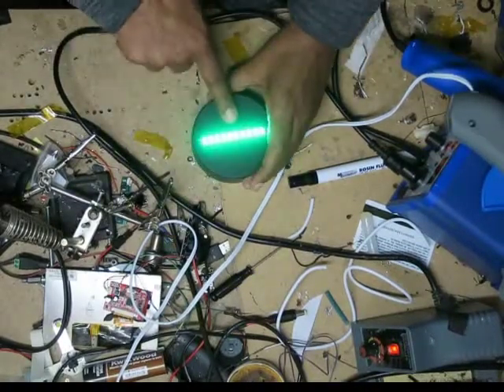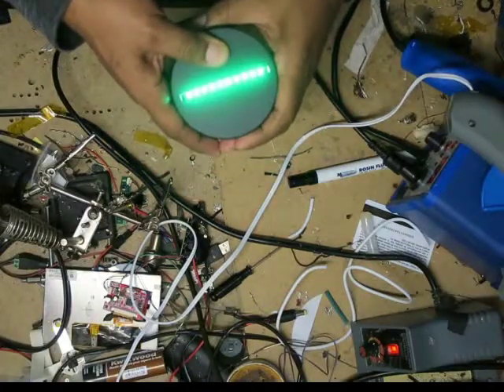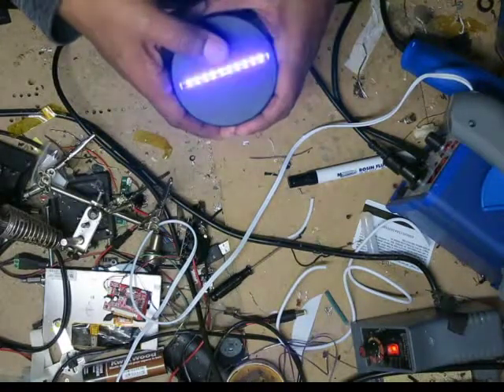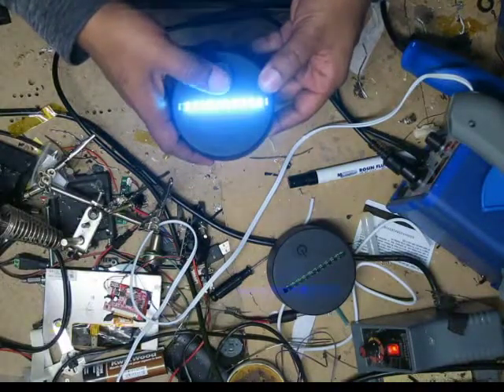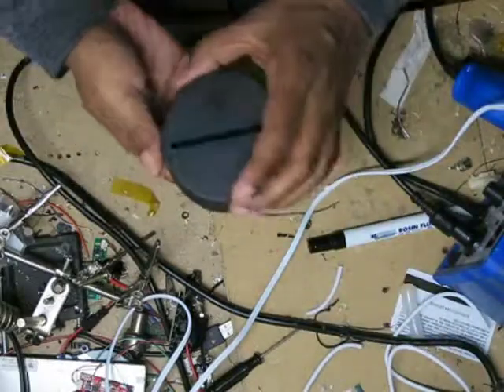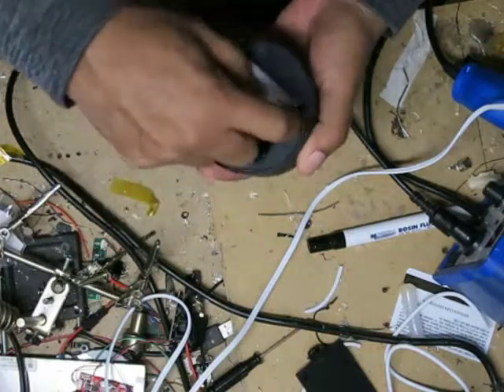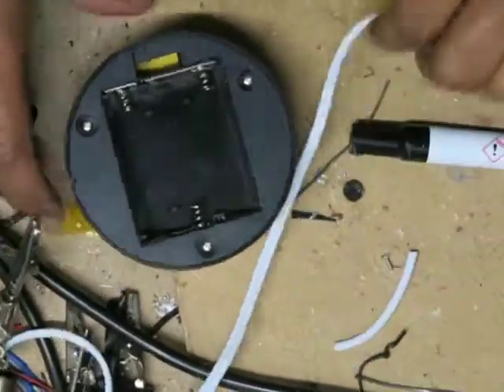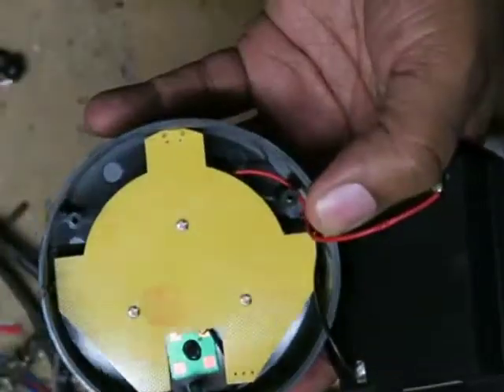LED Acrylic Base MOD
Make you cheap chinese led acylic base work better